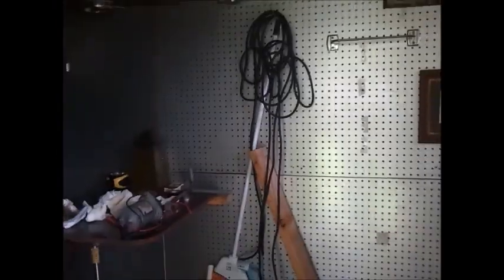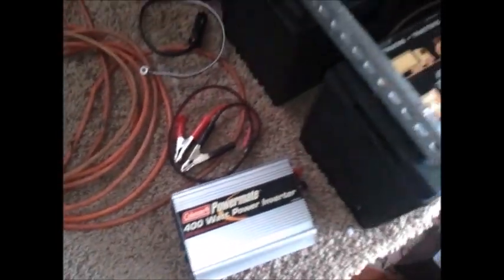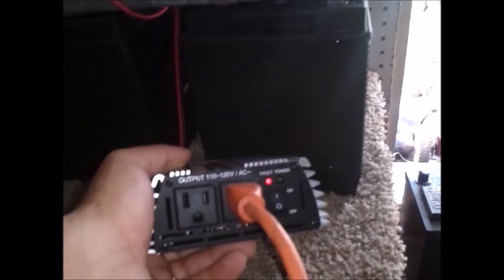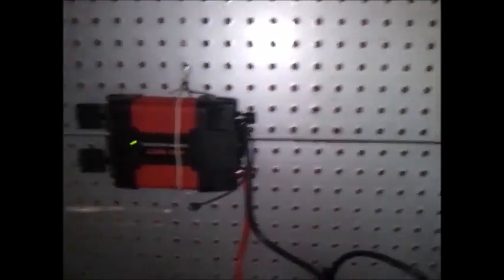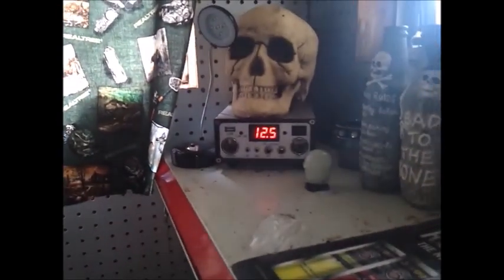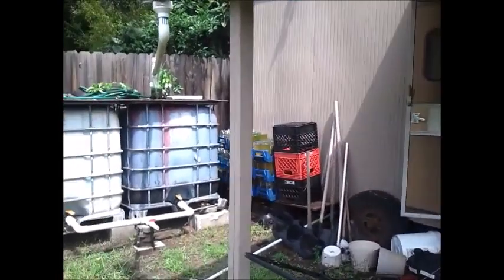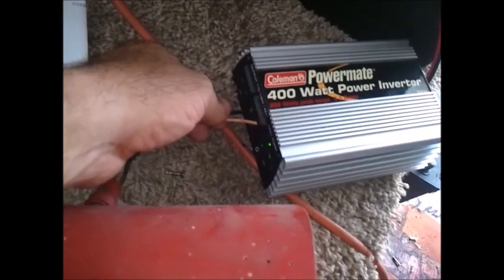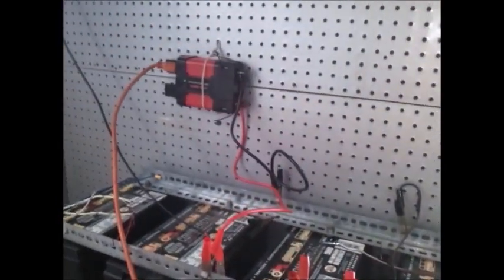can a fridge run on a harbor freight solar kit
just wanted to see if harbor freight solar kit would run a fridge for a bit.

2:25 pm   80*  12.3v
2:40 pm   60*  12.4v
2:51 pm   50*  12.5v
3:19pm    40*  12.5v after the fridge get cold, it would not hard to keep it running...